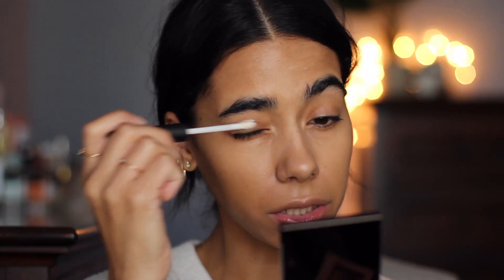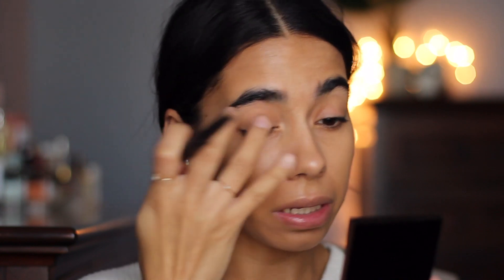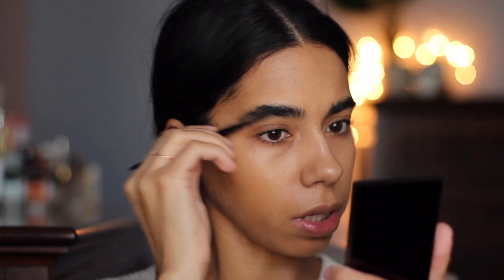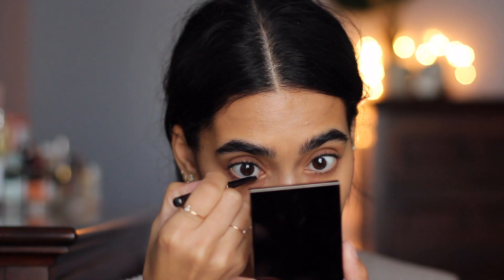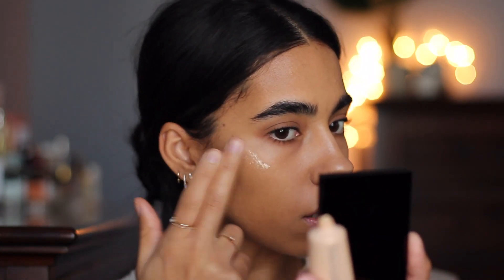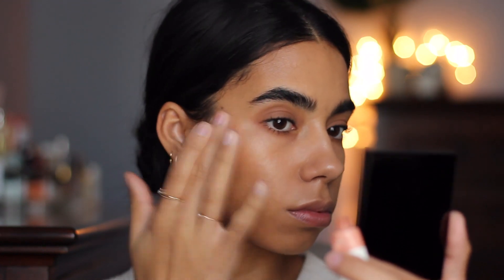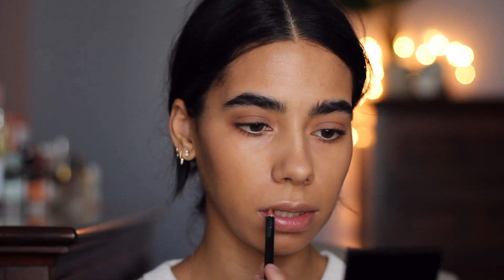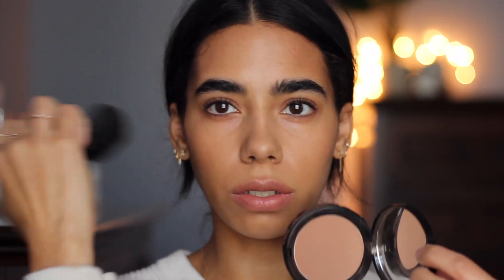Natural Monochrome Look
Hey guys! Wanted to upload this for you all but I’ll update the description box tonight!!! Enjoy 😉